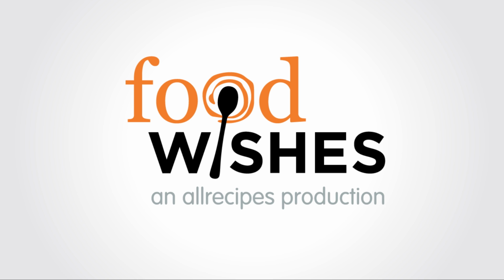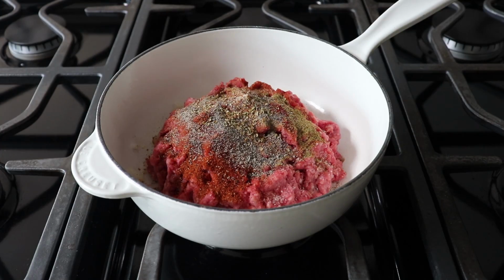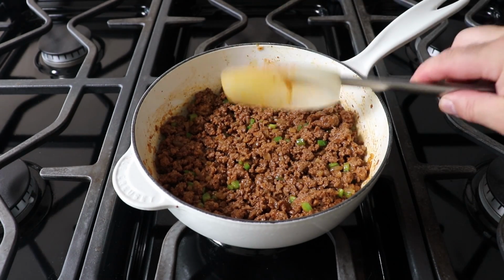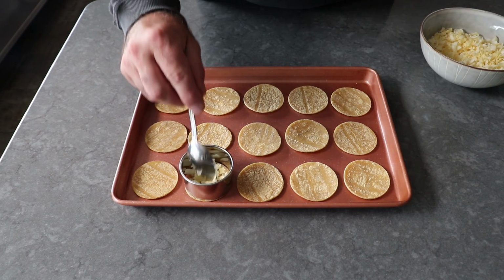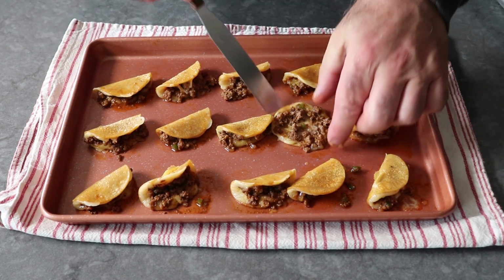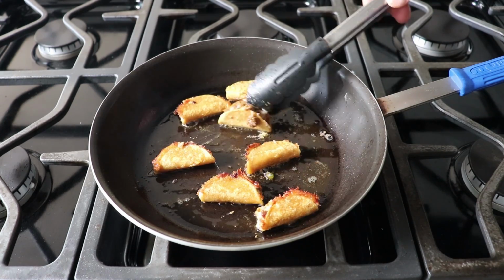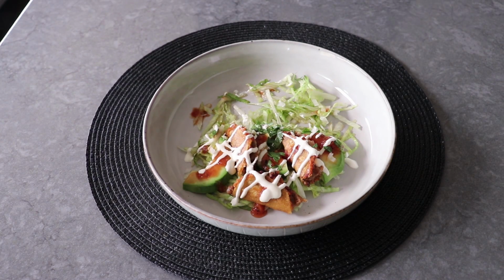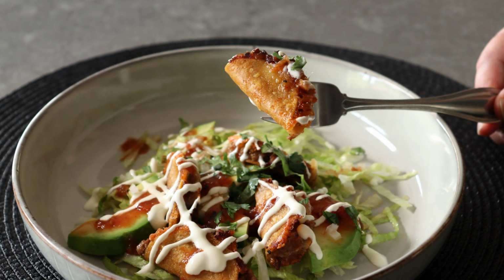Tiny Tacos! Easy Bite-Sized Crispy Tacos - Food Wishes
If you think regular tacos are fun to eat, just wait until you try tiny tacos! But, not the fast food ones, with their grey-brown mystery meat; you’re going to want to make your own, which using this method is fast, and easy. Enjoy!

To become a Member of Food Wishes, and read Chef John’s in-depth article about Tiny Tacos, follow this